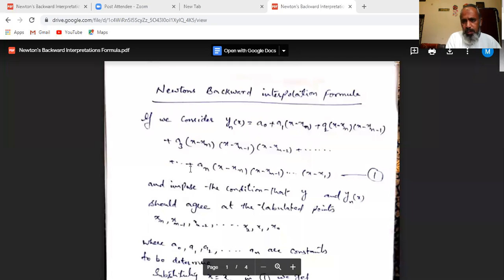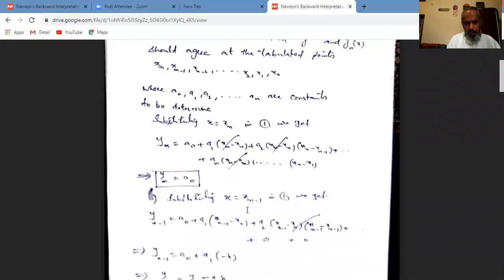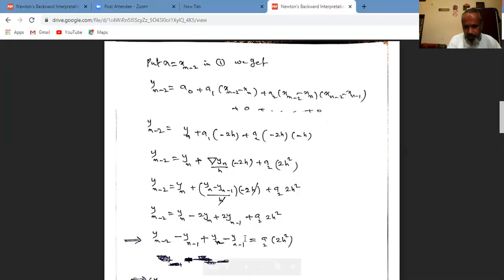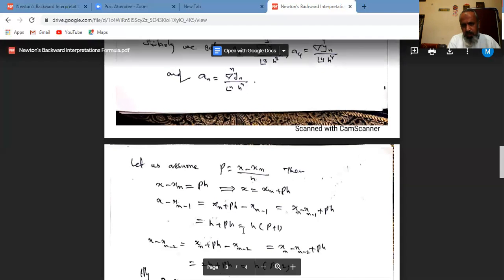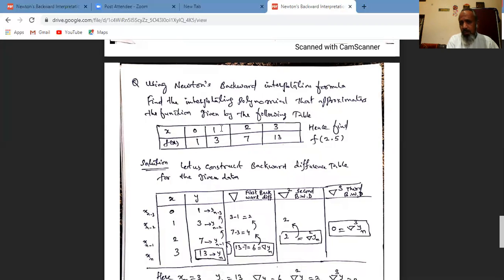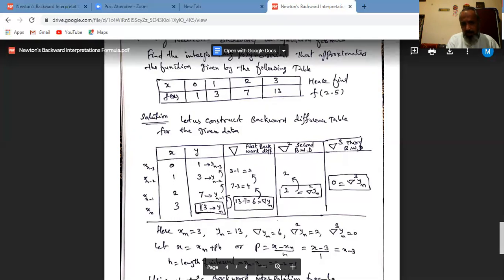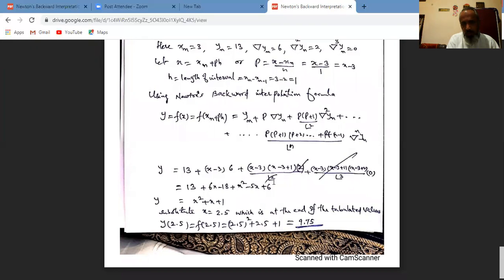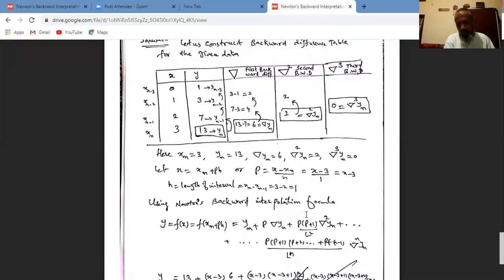Newton's Backward Interpolation Formula